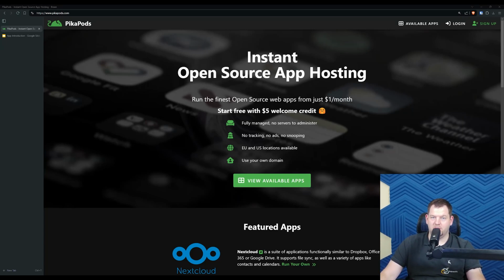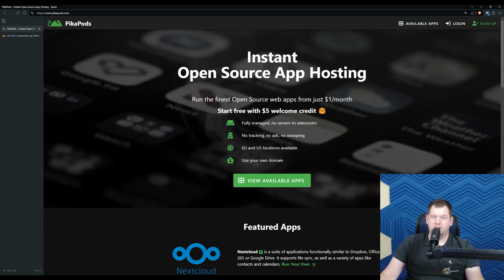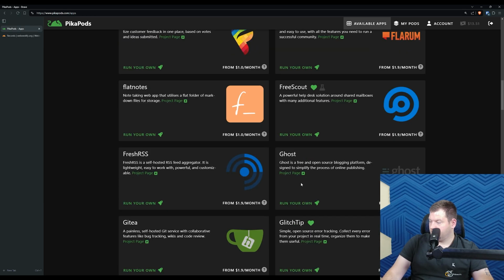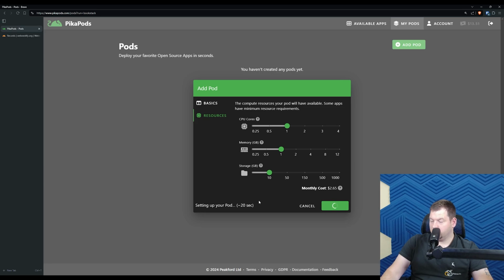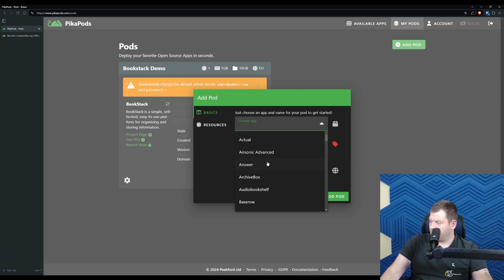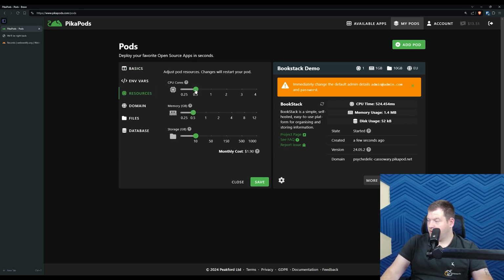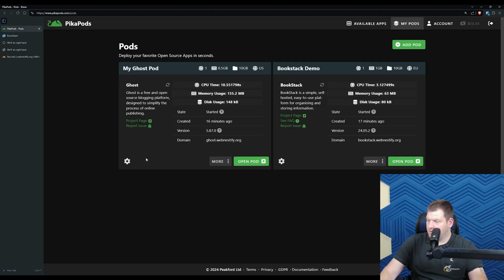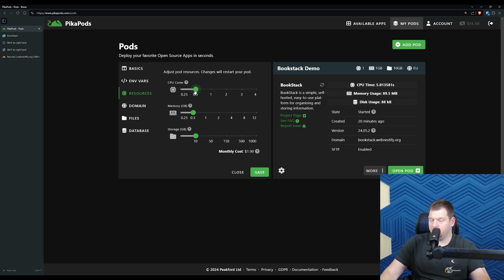PikaPods | Instant Open Source App Hosting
Welcome to the world of self-hosting made easy with PikaPods! If you've ever wanted to run your own open-source applications without the hassle of managing servers, you're in the right place. PikaPods offers a seamless, user-friendly platform that combines the privacy of self-hosting with the convenience of commercial cloud services.